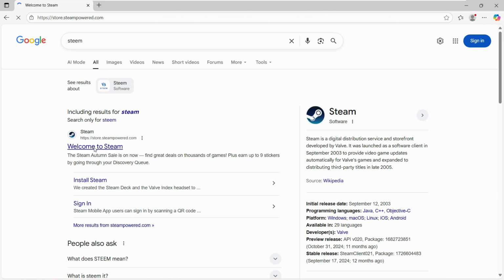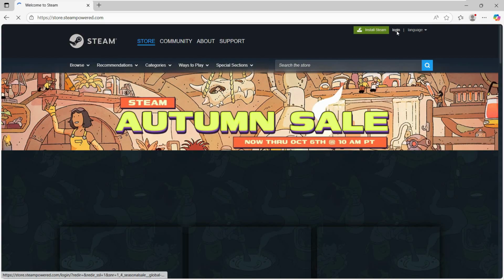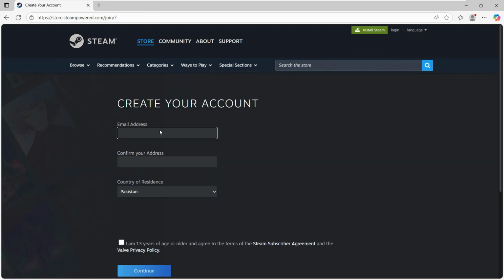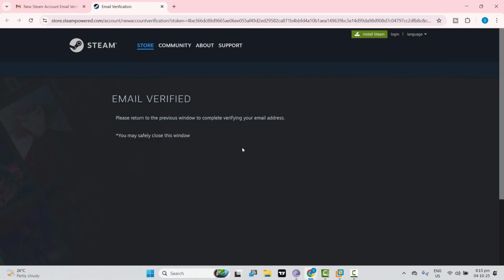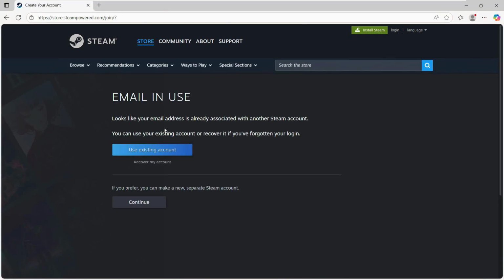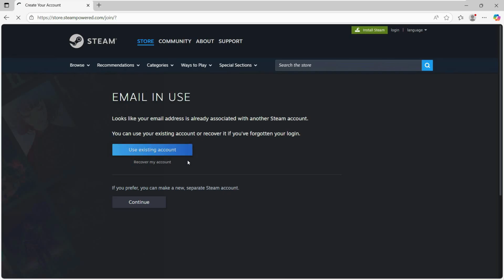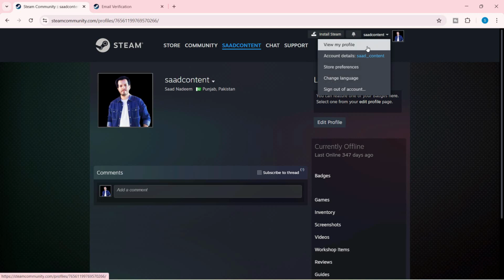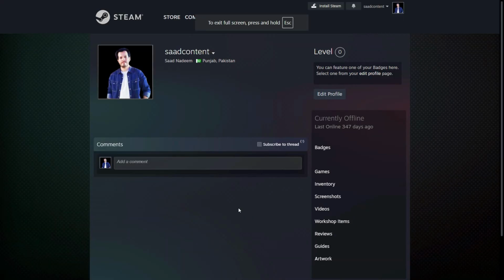How to Create a New Steem Account Step by Step Guide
Learn how to create a new Steam account in this step-by-step guide. This tutorial helps you sign up for Steam, verify your account, and start downloading games quickly.

What you’ll learn:

Create new Steam account

Verify Steam email

Set up Steam profile

Download and install Steam

Start gaming on PC